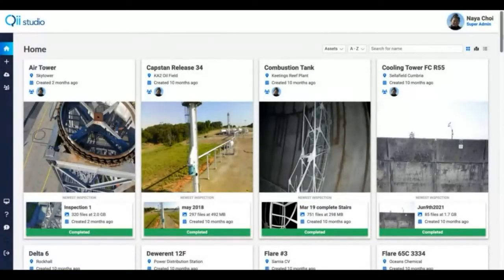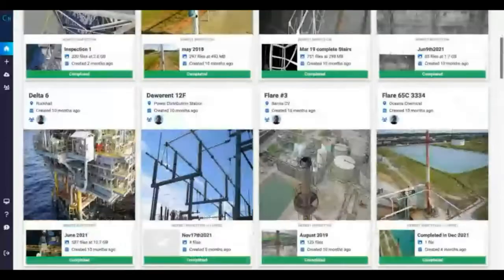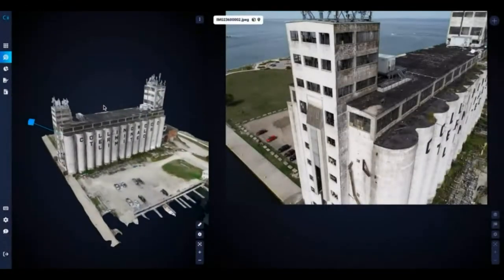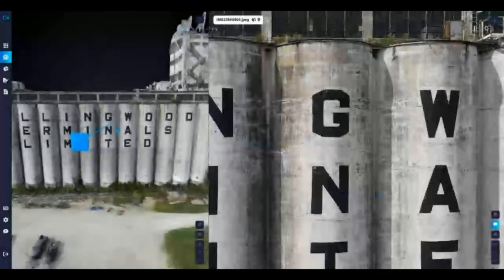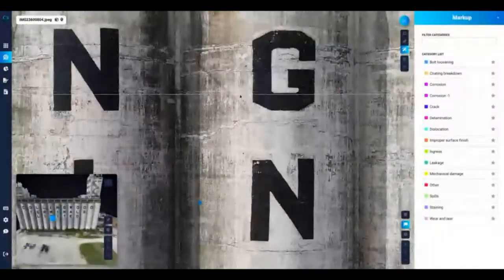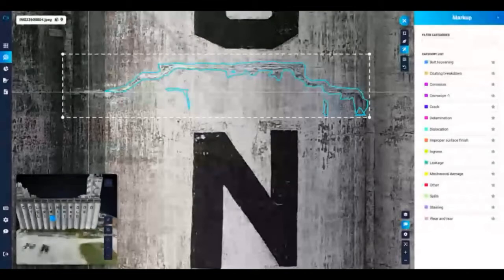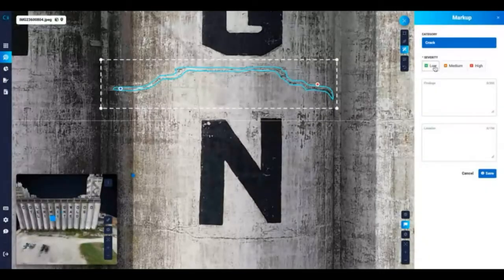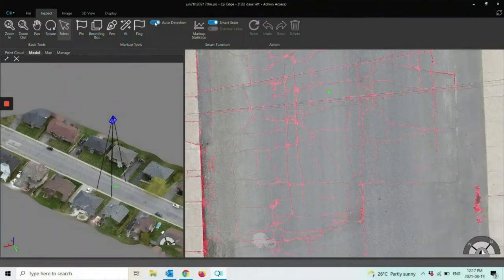Qii.AI Joining RMUS Canada Tech Week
Our Director of Product Marketing Naya Choi got invited to RMUS Canada Tech Week Presentation to speak out about